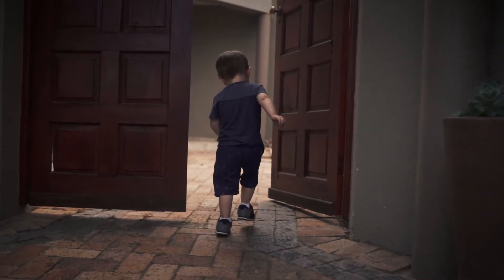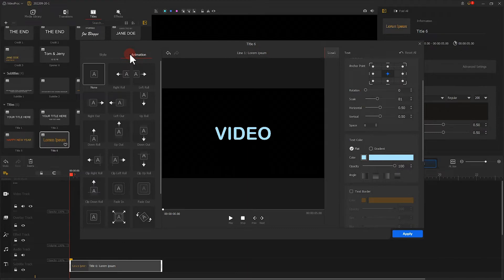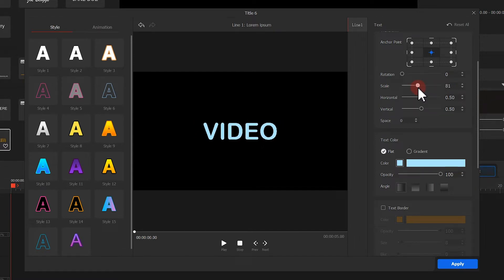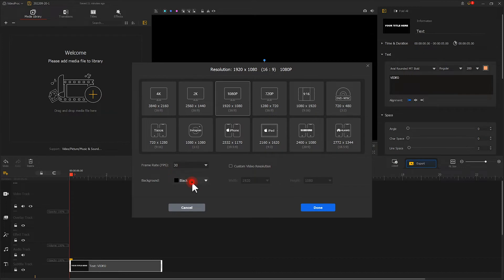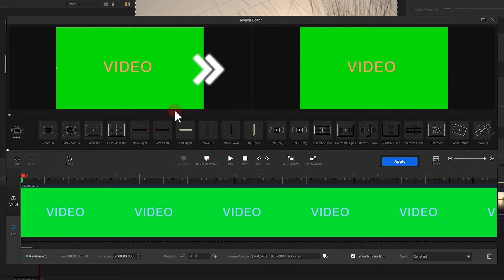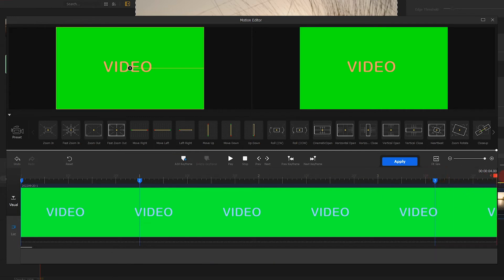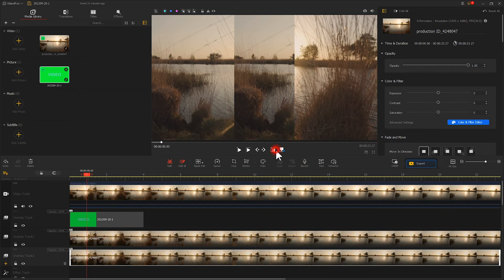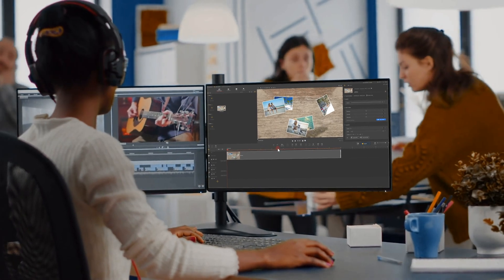How to Make Smooth Moving Sliding Text Quickly - FREE VideoProc Vlogger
In this video, let's take a look at the moving sliding text effect. What is this effect for and how we can make this dope text effect in the easiest way.

The sliding text effect is widely used in vlogs, music videos, movie trailers, and commercial ads. Adding your video with the moving sliding text is a great way to pick out the main points and improve the visual interest. The good news is it’s easy to pull off this effect, we just need to animate the text and then add a masking effect before the text. That’s it! ✌

In this video, we’re going to bring you the 2 easiest ways to make the smooth moving sliding effect by using VideoProc Vlogger - a free yet feature-rich video editing program.

Timestamp:
00:00 Intro
00:42 Overview
01:20 Method 1- Use Text Preset
02:26 Method 2 - Add the Masking Layer
06:15 Summarize